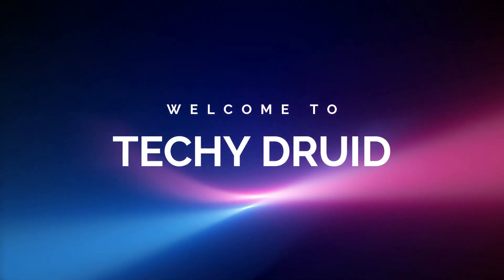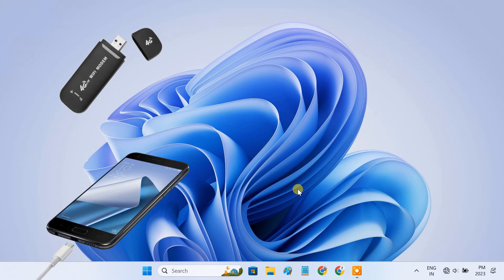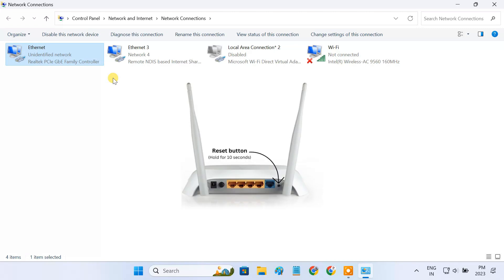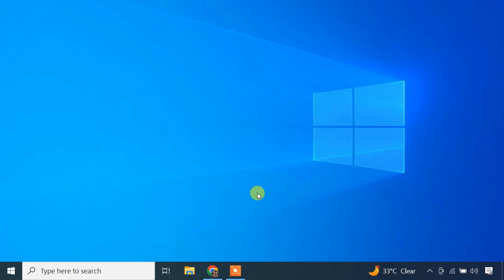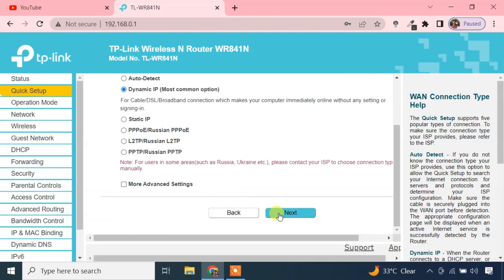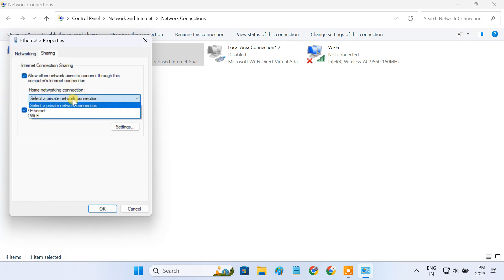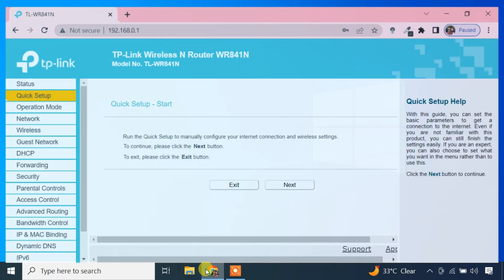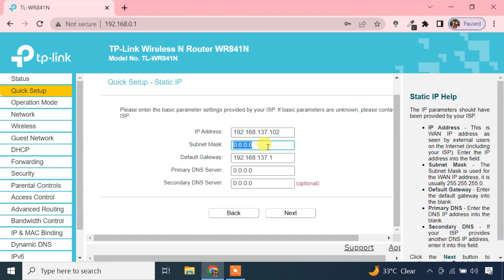Share Internet from PC to Router via Ethernet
If you'd like to use your PC internet over a WiFi router then you're in the right place! If your PC is connected to a 4G USB modem or a tethered smartphone, you can share this internet with a WiFi router so that all your other ethernet-connected devices can get an internet connection. This video shows you how to share internet from a PC to a Router via Ethernet.